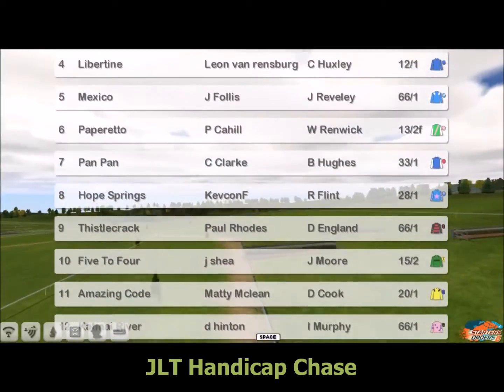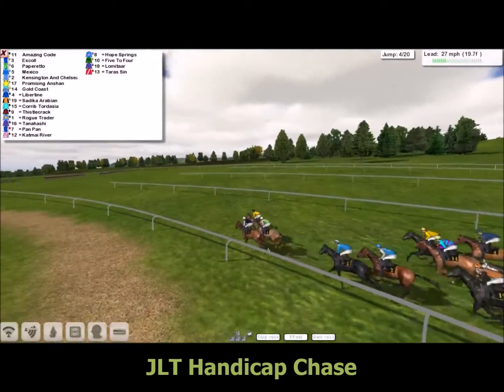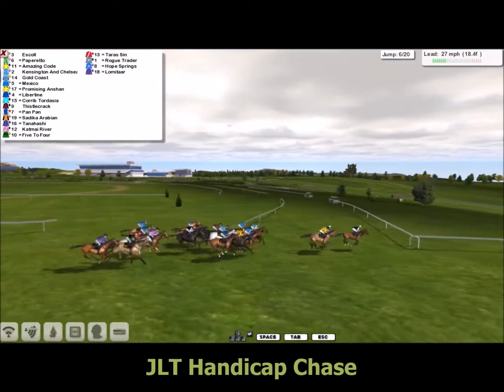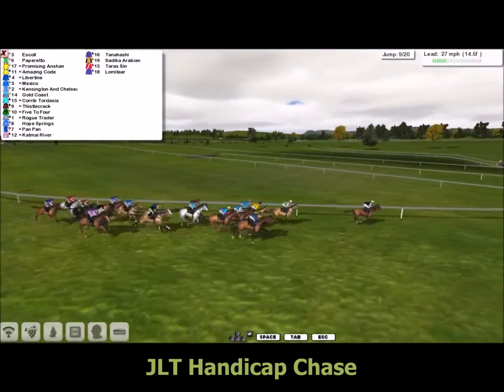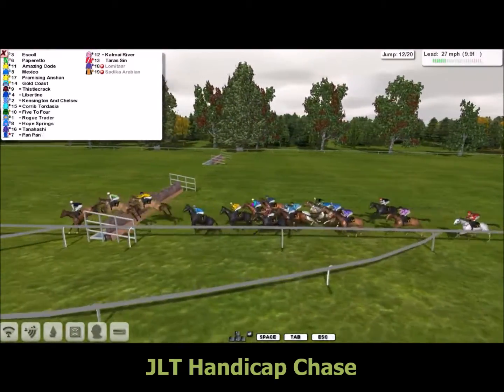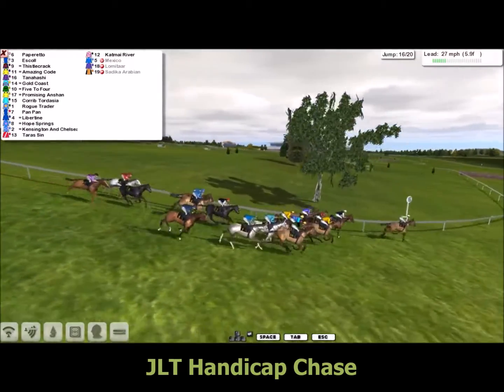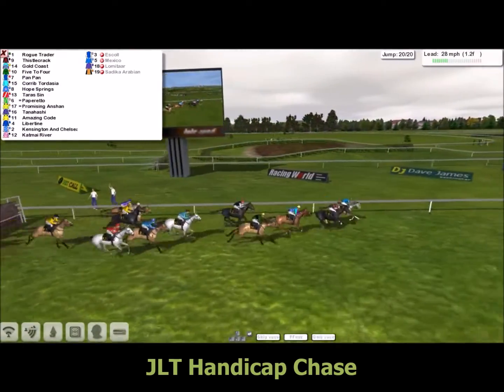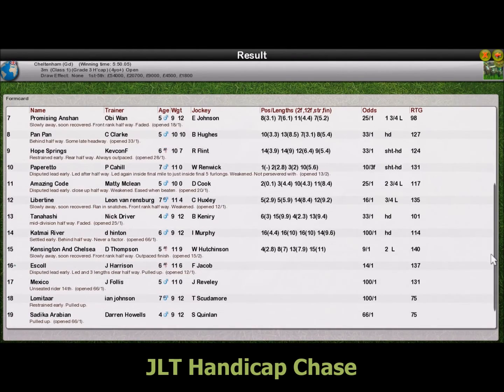NHRA WK10 R3 JLT Handicap Chase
These Videos are online league races from the current league season from the Starters Orders 6 game if you fancy playing against other Race horse Trainers in a full 13 week season of 30races each in Flat and National Hunt Racing then get the best Horse management game on PC at StartersOrders6.com